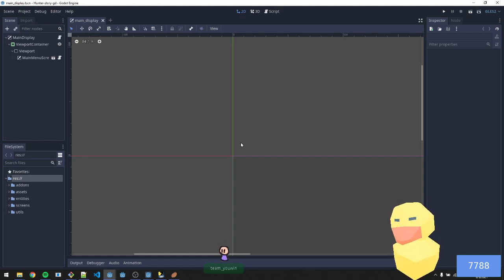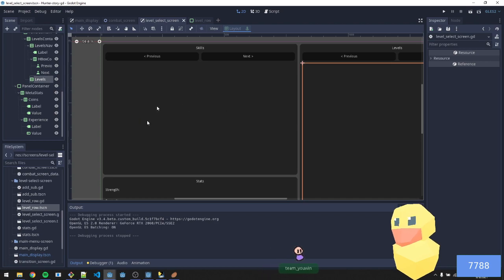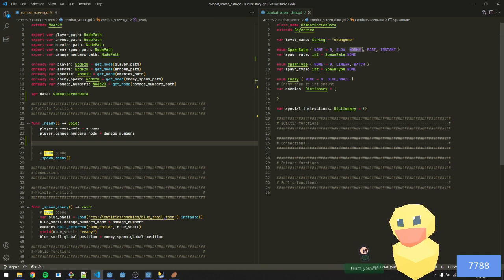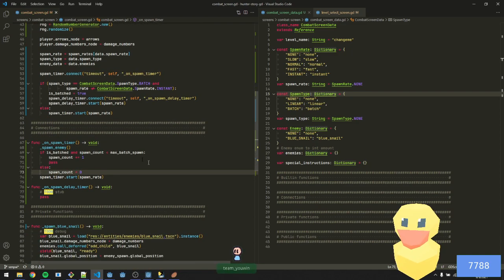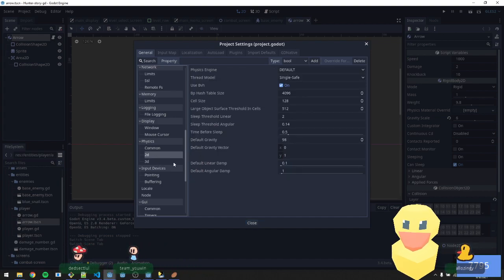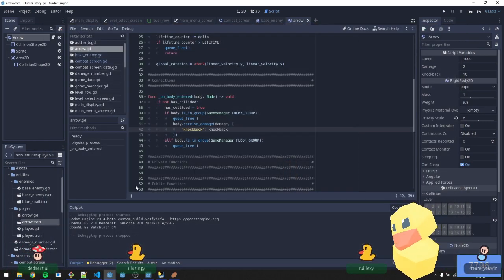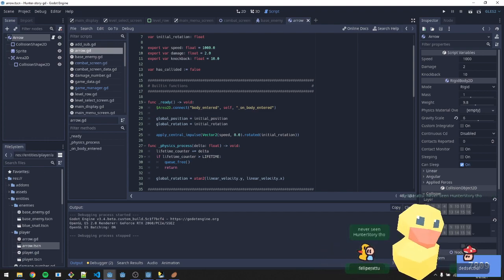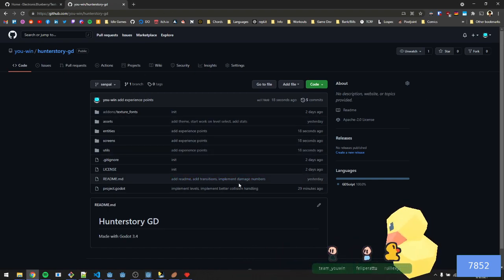Godot 3.4 | Making a HunterStory clone September 9, 2021